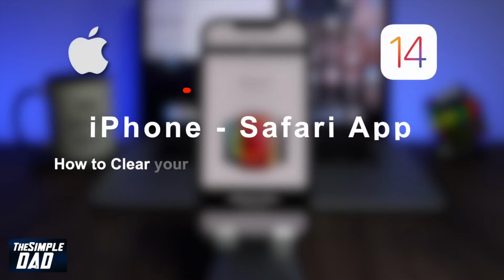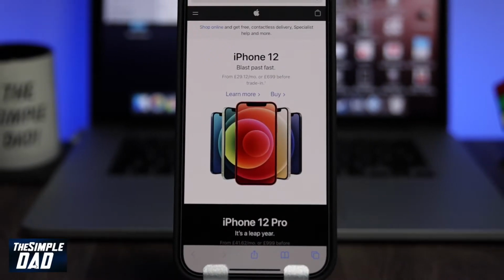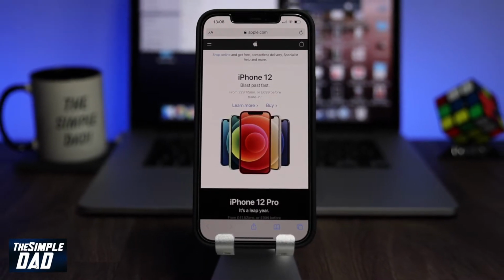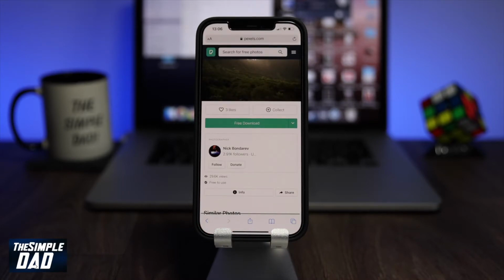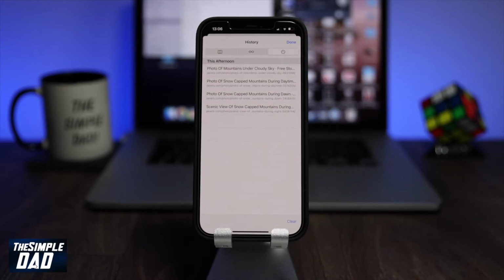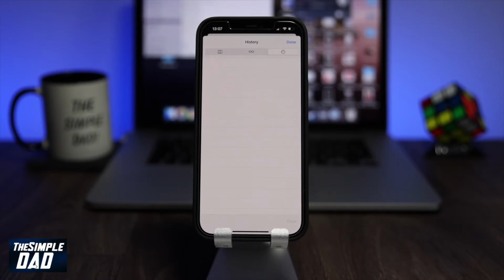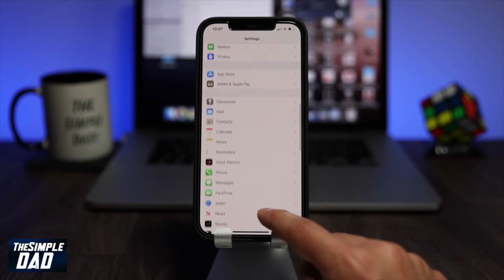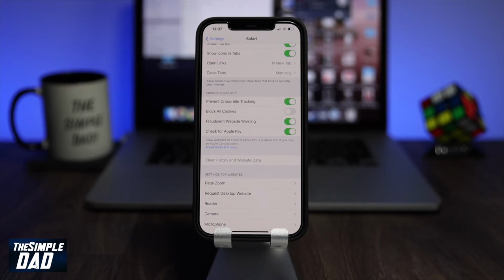How to Clear History Browsing Data and Cookies on Safari App Iphone 2021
IN this video I want to show you how to clear your history, browsing data and cookies from the safari app on your iphone

Clearing history, browsing data or cookies can some times fix issues with some webpages not loading correctly or not showing some forms or links on the webpage.